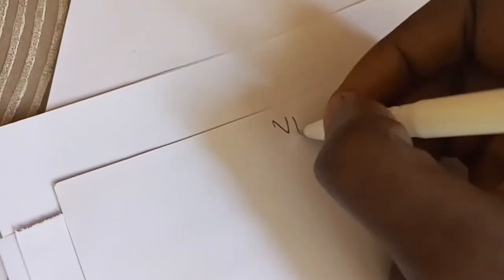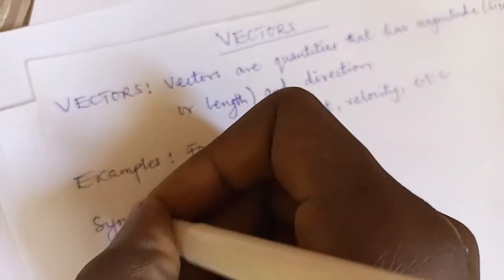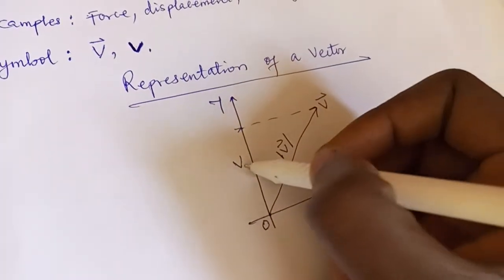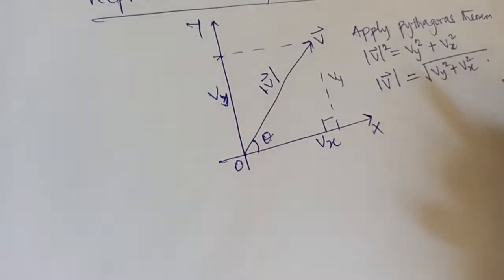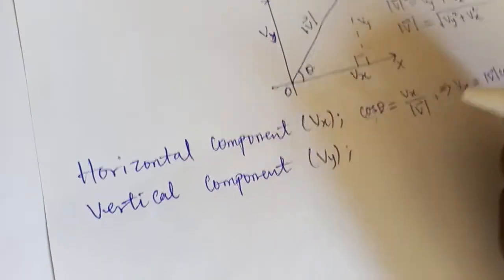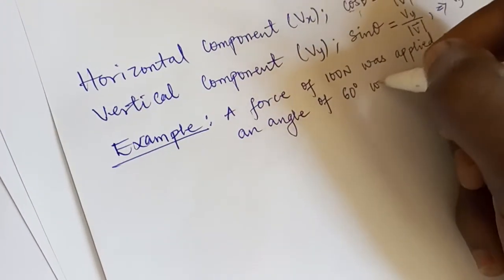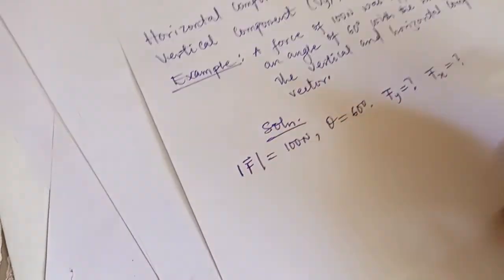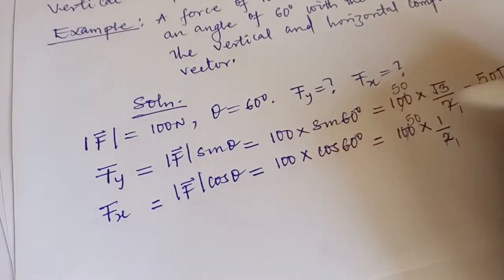INTRODUCTION TO VECTORS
This video provides the basic introduction of vectors to beginners of physics.
This video explains the following basics of vectors :
*Definition of a vector
*Examples of vectors
*Symbol of vectors
*Magnitude and components (vertical and horizontal components) of a vector